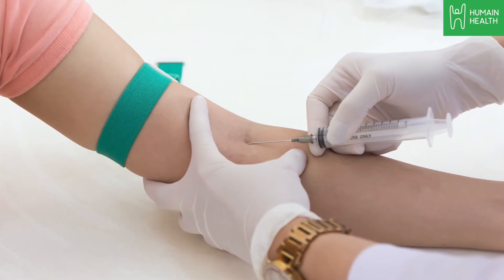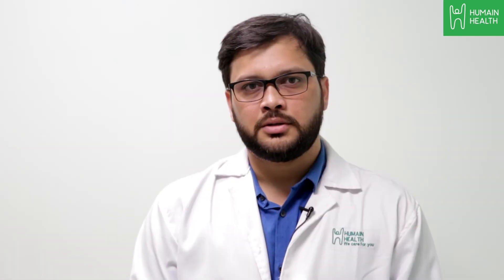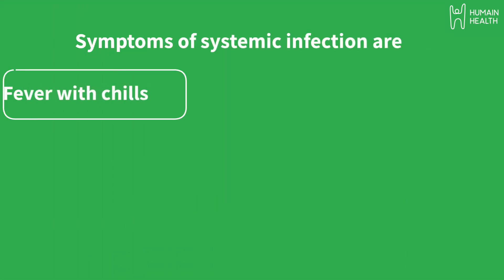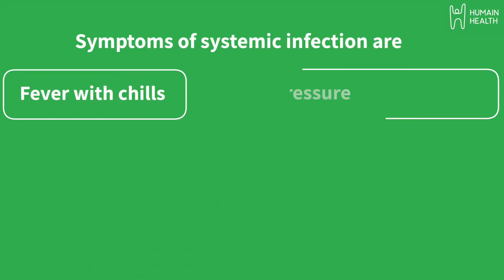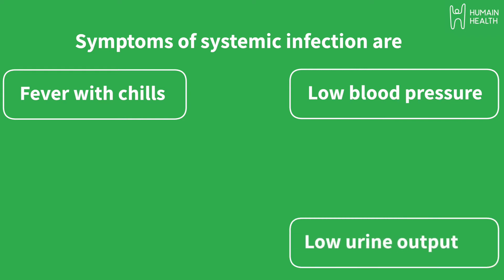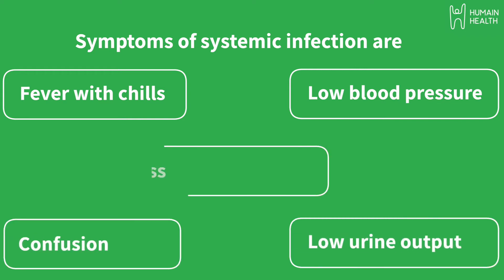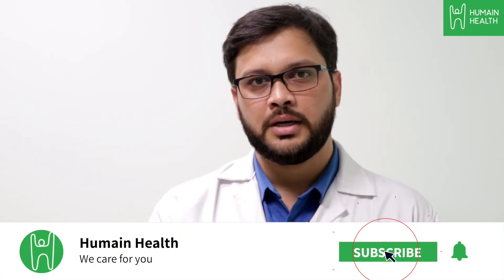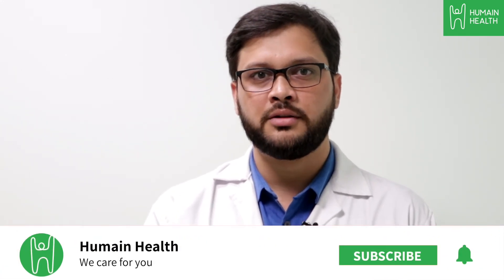Can Low Blood Pressure Be A Sign Of Infection?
Blood cultures are used to detect the presence of bacteria or fungi in the blood, to identify the type present, and direct treatment. Testing is used to identify a blood infection that can lead to sepsis, a serious and life-threatening complication. In sepsis, the pathogens that are causing the infection in your bloodstream interfere with your body’s normal defenses and prevent your immune system from working properly. The pathogens also produce toxins that can damage your organs.

Routine blood culture media cannot grow viruses and therefore cannot detect if the person tested has virus in their blood. You should visit a doctor immediately if you are experiencing any symptoms of a blood infection. These include:
-moderate or high fever
-rapid breathing
-increased heart rate
-excessive fatigue
-muscle aches
-headache

Without treatment, a blood infection can progress to its most severe stage, sepsis. The symptoms of sepsis include those listed above, as well as signs of damaged organs. The following are additional symptoms of sepsis:
-confusion
-decreased urine
-dizziness
-nausea

Blood cultures are done more frequently for those who are at a higher risk of developing a blood infection. You’re at a higher risk if you’ve been diagnosed with:
-diabetes
-HIV or AIDS
-cancer
-an autoimmune disease

Blood infections require immediate treatment. If sepsis develops, it can be life threatening, especially if you have a weakened immune system. Blood infections can lead to serious complications, so talk to your doctor if you are at risk or if you are showing any symptoms.